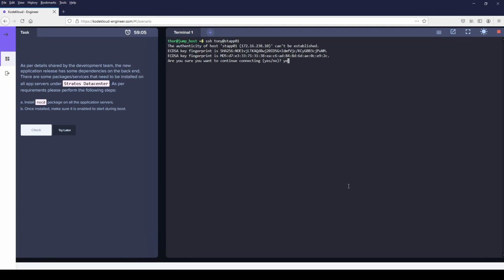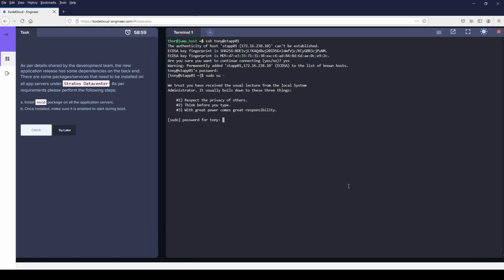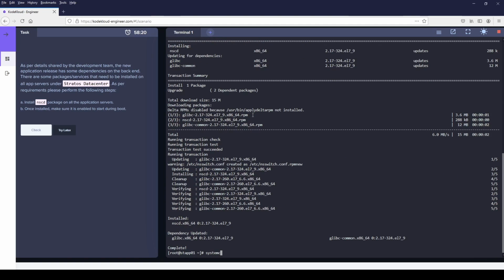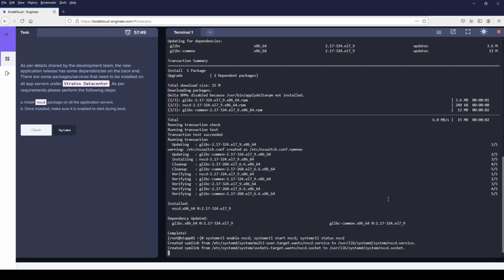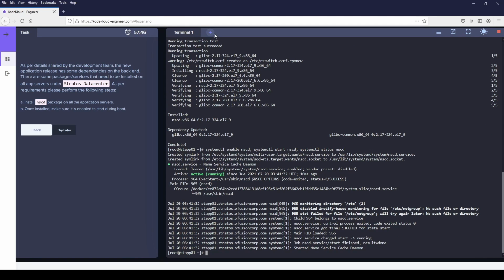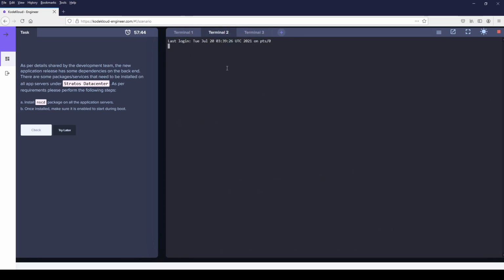Linux Services KodeKloud Engineer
Linux Services KodeKloud Engineer Task Success